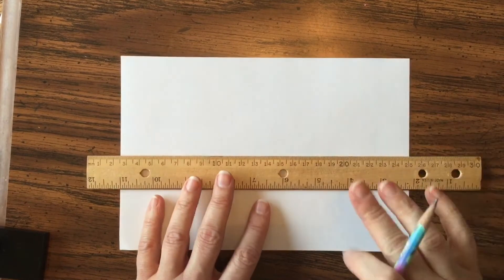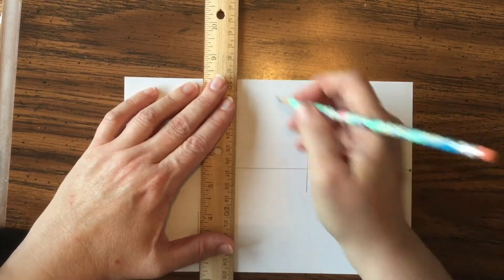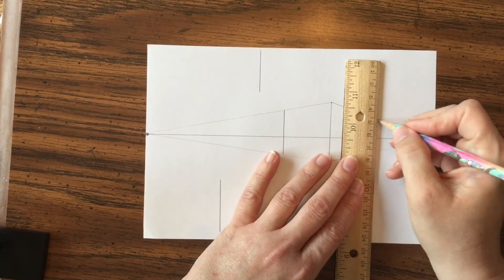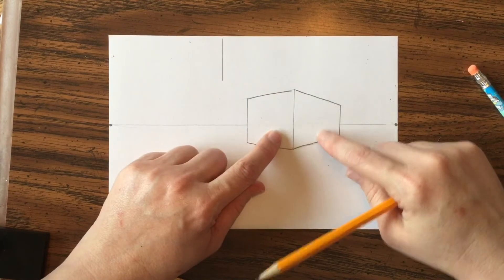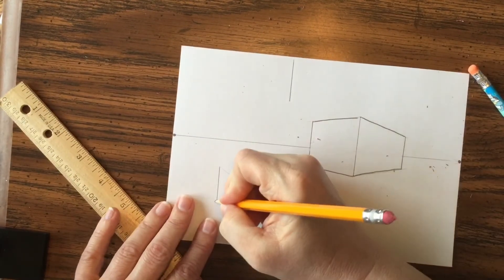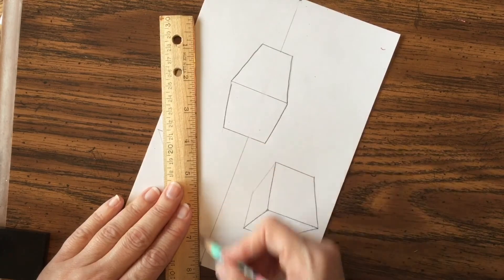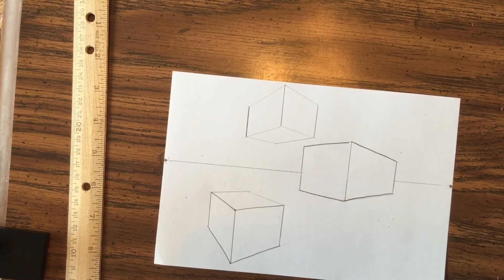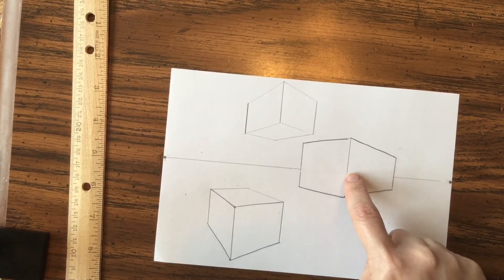Two Point Perspective Practice